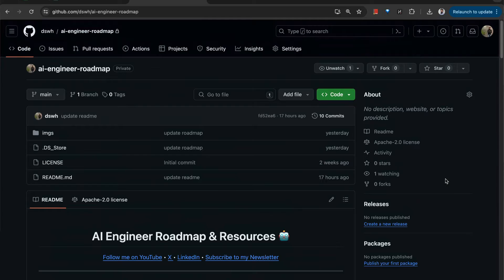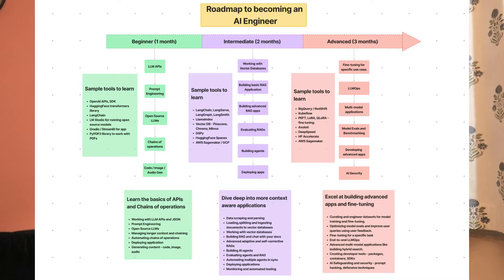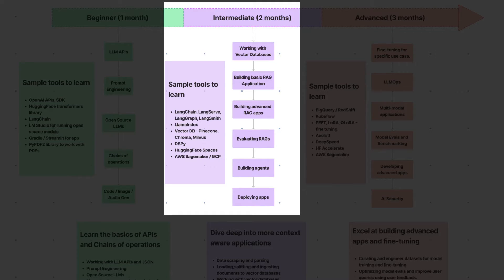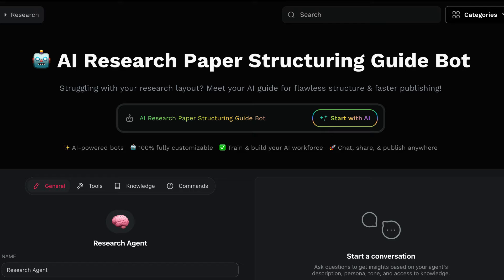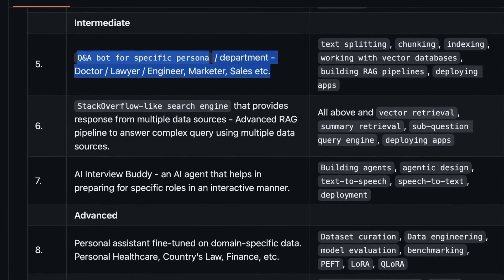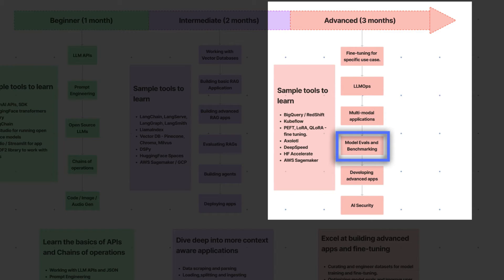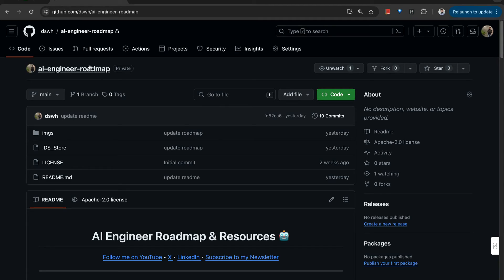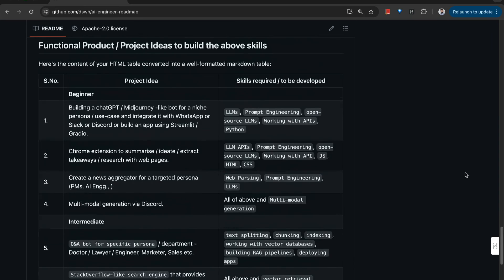How to become an AI Engineer in 2024 | Skills, learning resources, and project ideas.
Newsletter:
Follow me for more AI & AI Engineering content:

[0:00] - Introduction
[0:32] - Pre-requisites
[2:58] - Roadmap revealed
[3:10] - Beginner stage
[5:42] - Intermediate stage
[9:36] - Advanced stage
[12:27] - Learning resources / Project ideas
[14:20] - What to follow
[14:50] - Up next!!